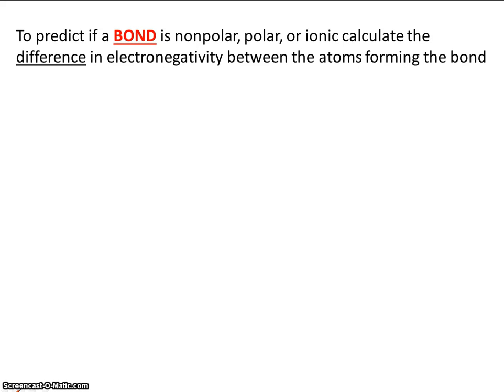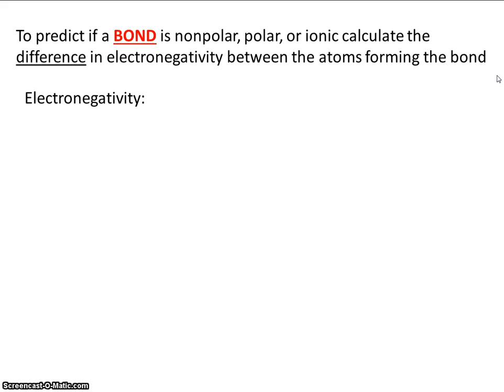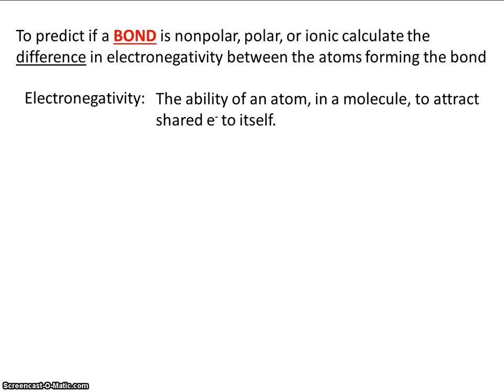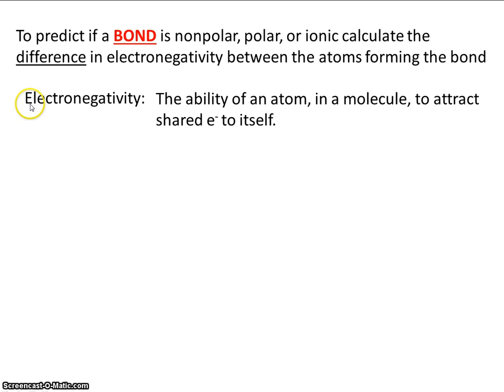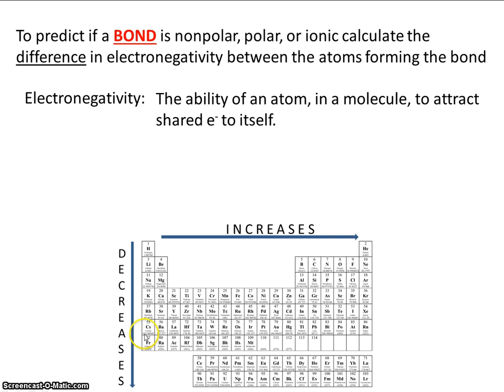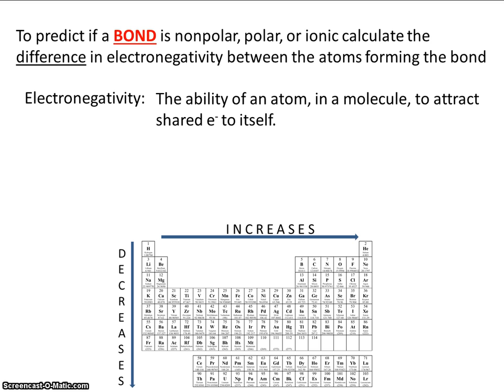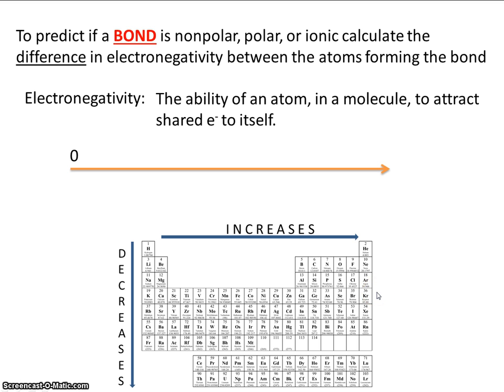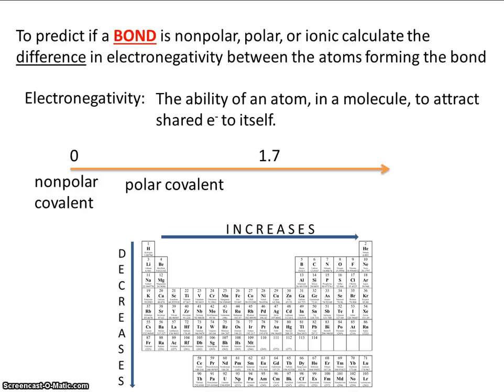#2 predicting bond polarity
This video provides the tools you need to predict the polarity of a bond.